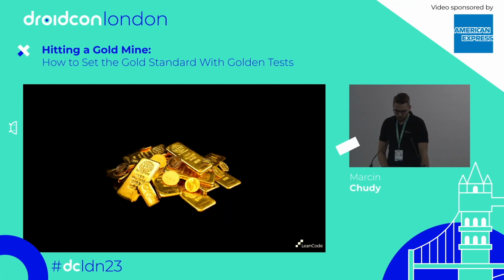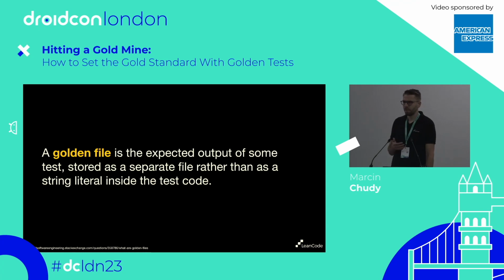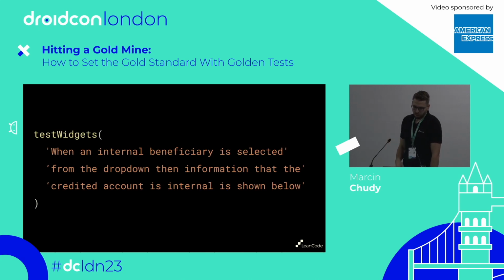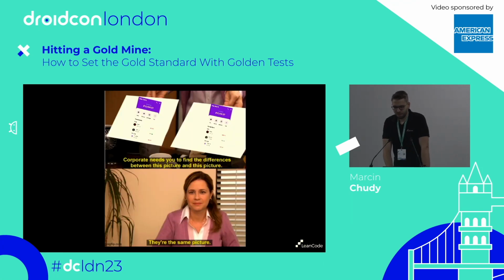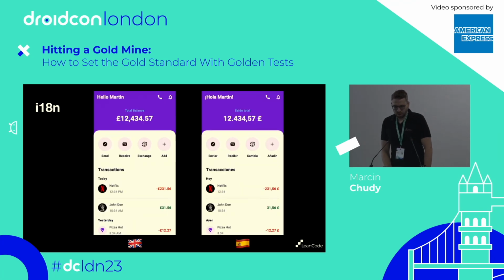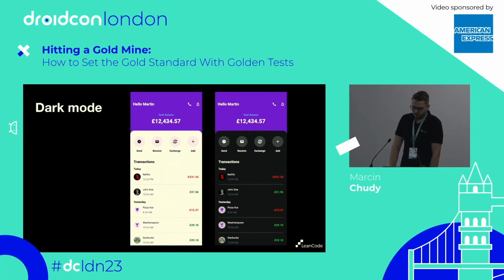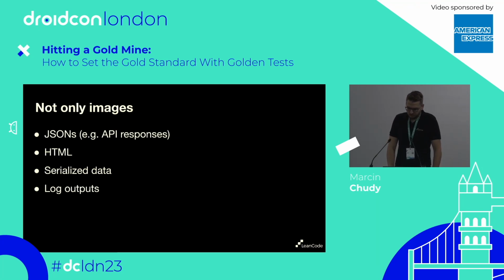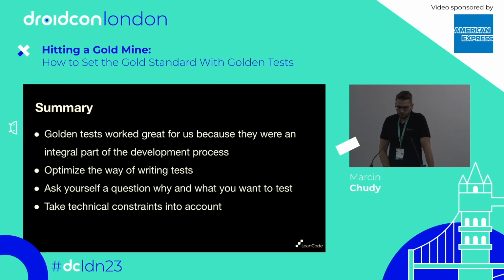How to Set the Gold Standard With Golden Tests - Marcin Chudy from LeanCode (Droidcon London 2023)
Watch a recording from dcldn23 in London. LeanCode Senior Flutter Developer Marcin Chudy tells you about Hitting a Gold Mine: How to Set the Gold Standard With Golden Tests.

Goldentests generate screenshots of Flutter widgets and compare them against reference images. They are a powerful tool to protect from visual regressions and improve the quality of your mobileapps. In this talk, he goes beyond simple examples and shows how to make golden tests part of a development workflow in a bigger Flutter project.

To get more knowledge on developing large-scale Flutter apps, check out our White Paper: Flutter for Enterprise